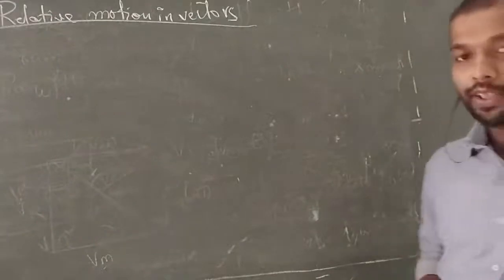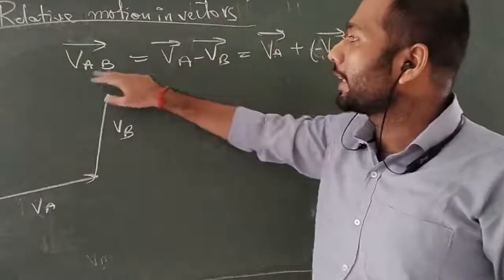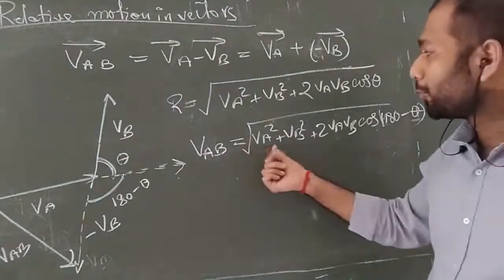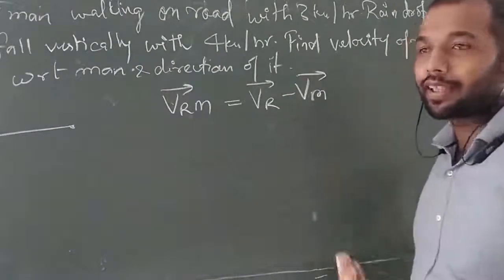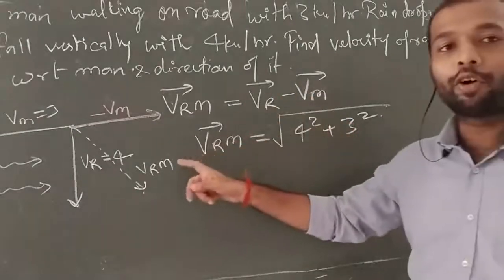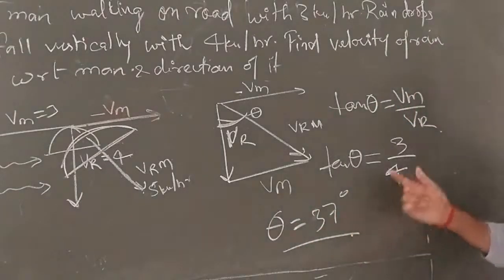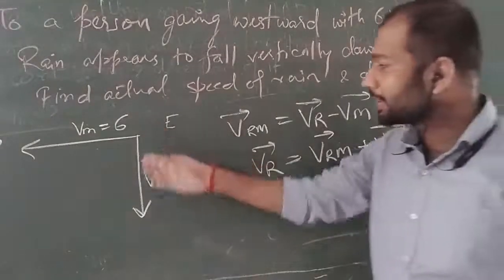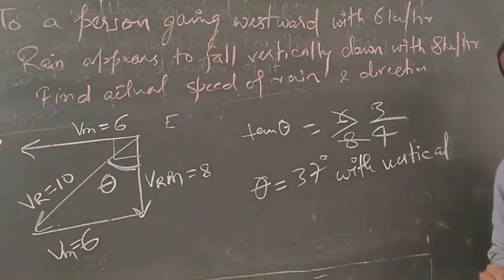CLASS XI REVISION SERIES PART-3 RELATIVE MOTON IN VECTORS